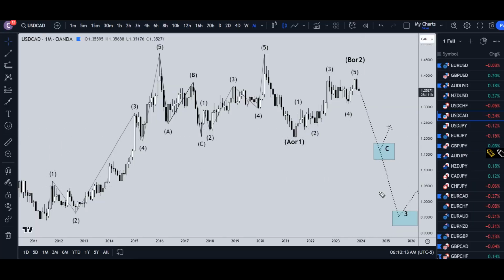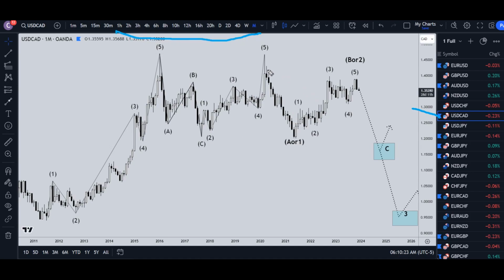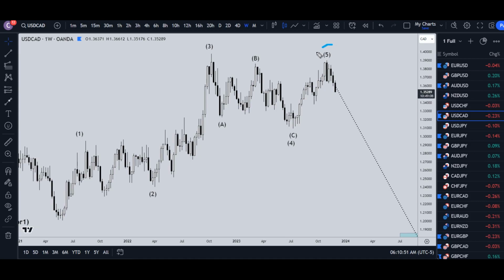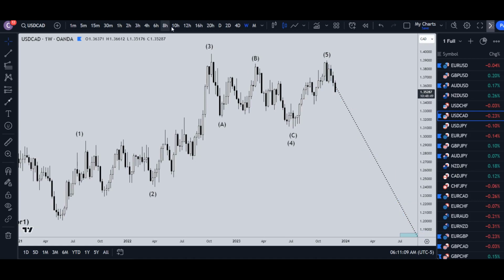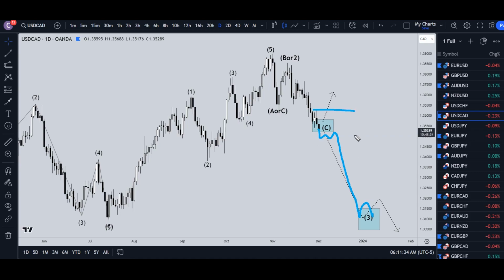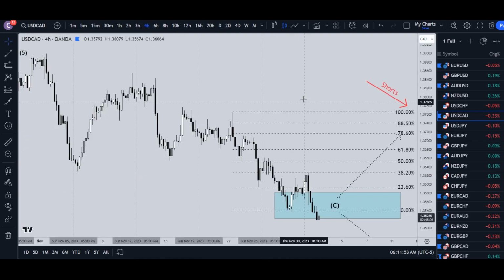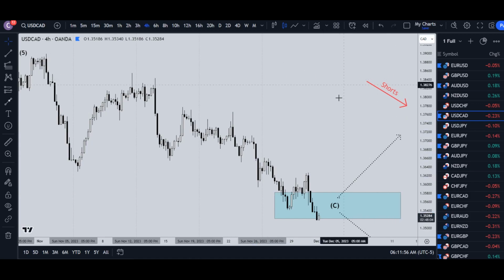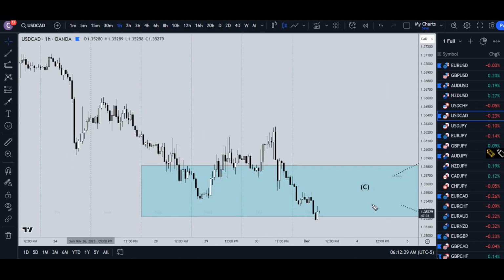USDCAD Forecast & Analysis December 1, 2023: Expert Insights & Trading Ideas FX Pip Collector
This video concerns December 1, 2023, USD/CAD Forecast & Analysis: Expert Insights & Trading Ideas.